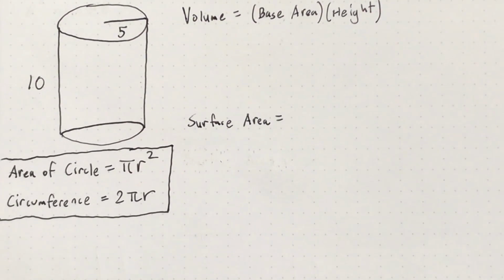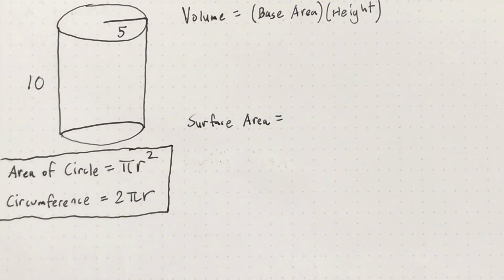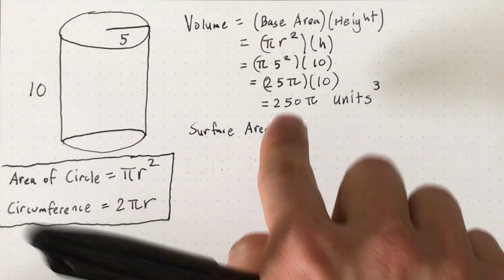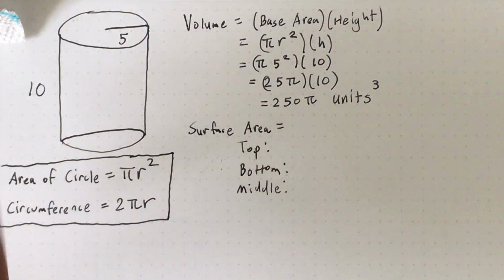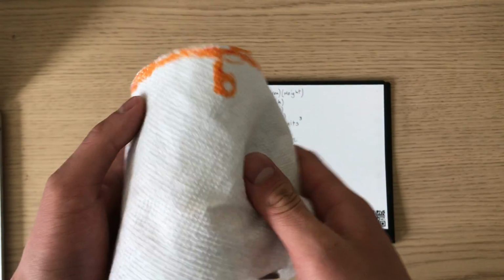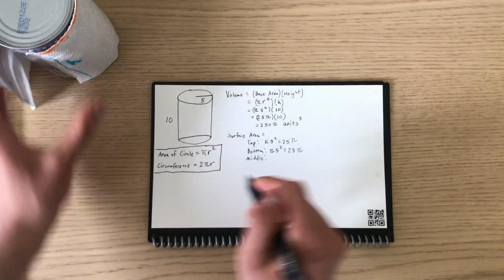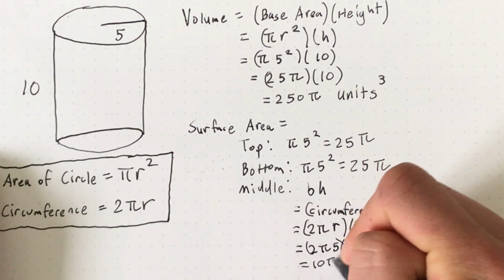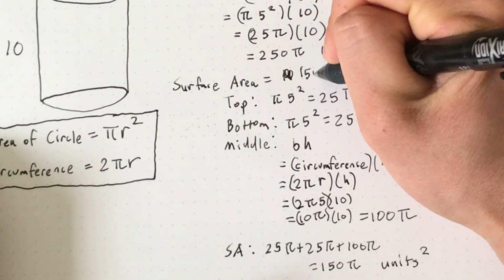Volume and Surface Area of a Cylinder